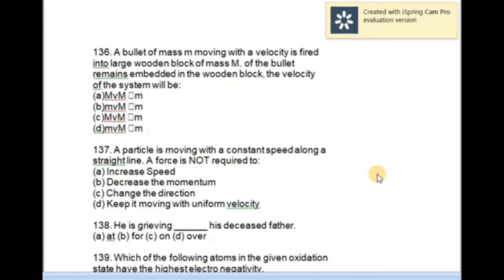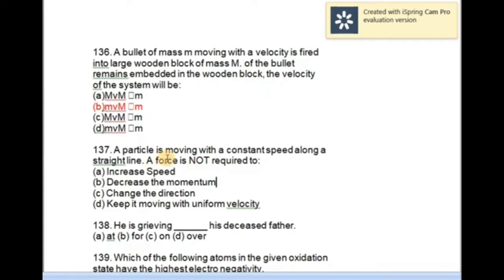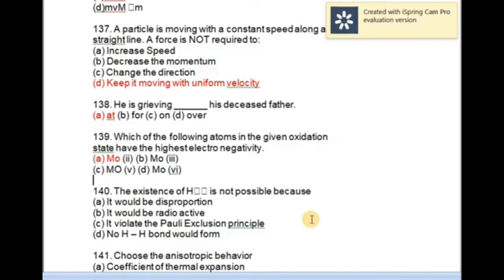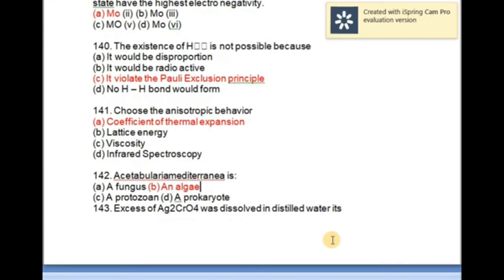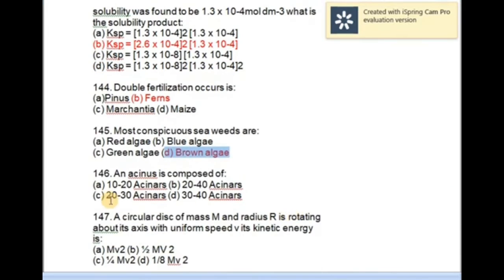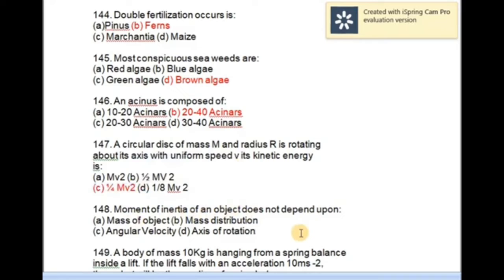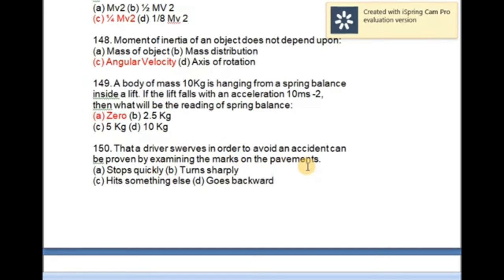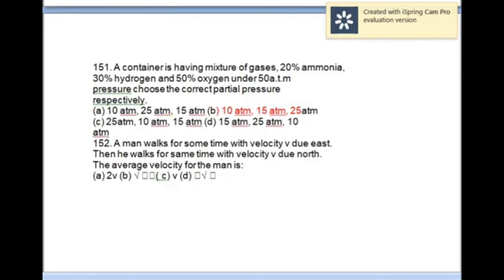KMU-CAT 2021| Past paper Mcqs for KMU-CAT& BSN | KMU & BSN Old papers | BS Nursing admission 2021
In this video you will know about KMU CAT 2021,PAST PAPER mcqs for kmu cat & bsn, KMU &  bsn Old Papers and bs nursing admission 2021. I have more three past papers, if you give me thumb like so I will know that you need more videos. And then i will share you more kmu past paper for admission in bs nursing as will as other allied health sciences.